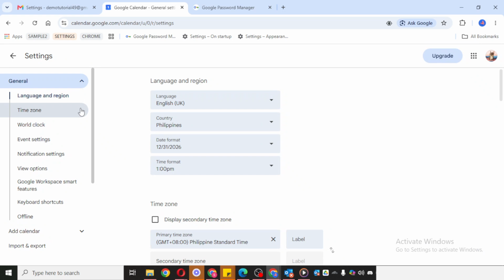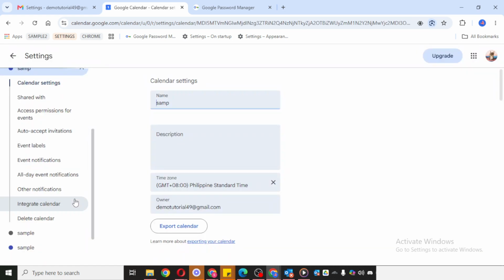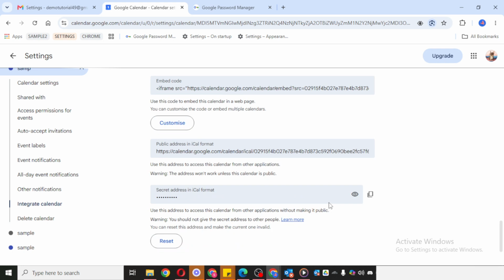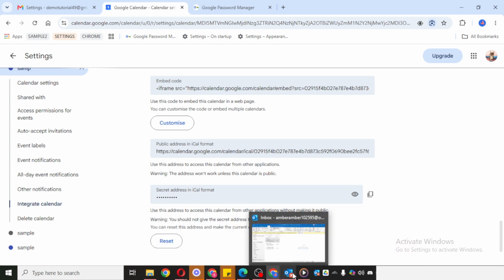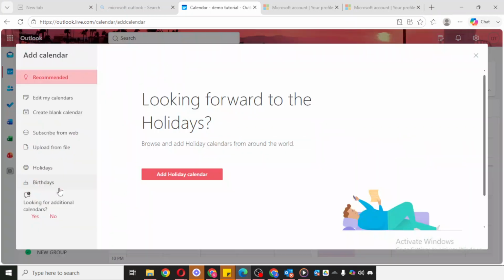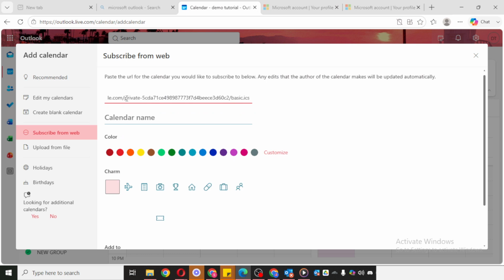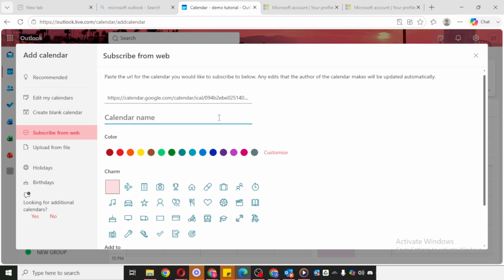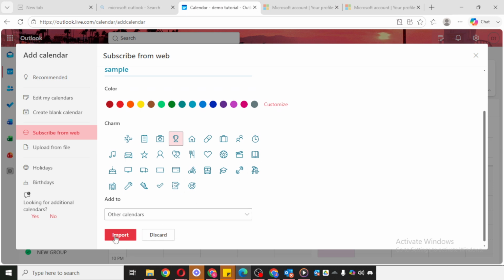How to sync Microsoft Outlook and Google Calendar (full guide 2026)